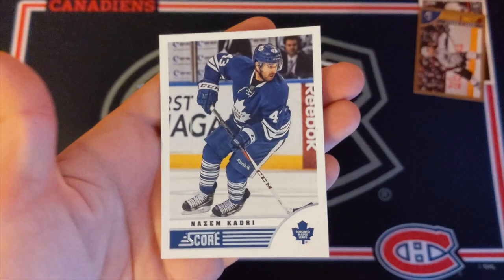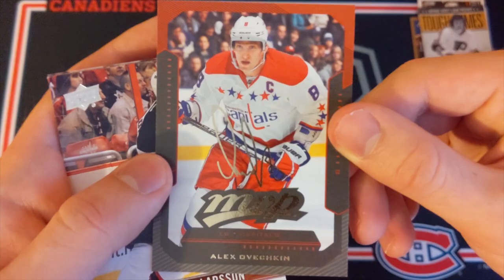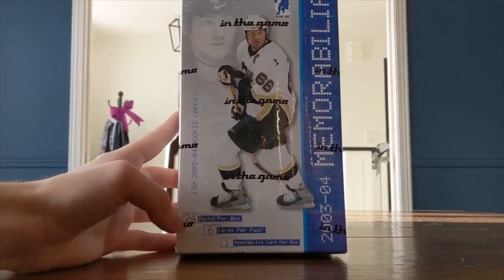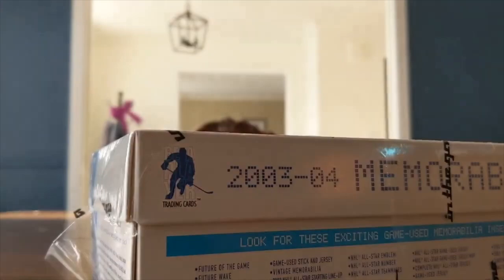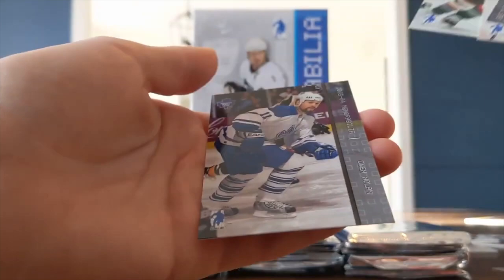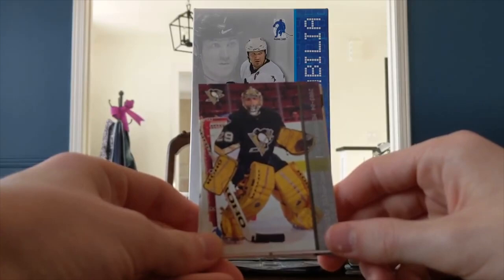TERRIBLE Videos I NEVER Uploaded - Hockey Card Breaks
This is a compilation video featuring the worst videos I recorded this year that didn't make it to YouTube! Included is a box break as well as a random packs of hockey cards opening!

Here are some timestamps to hopefully improve your experience!
0:00 - 17/18 & 18/19 UD Starter Kits
7:21 - Opening Random Packs of Hockey Cards
12:59 - 03/04 Be a Player Memorabilia

As always a huge thanks to TheAvsGuy for the fantastic work on the thumbnails!